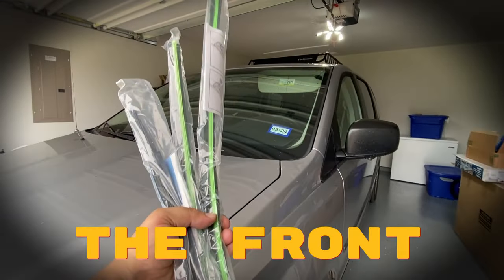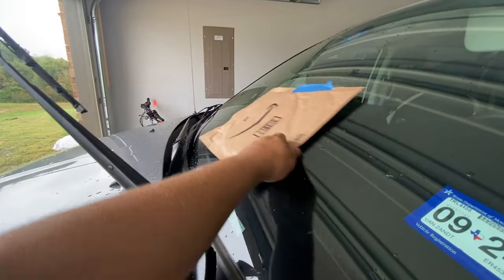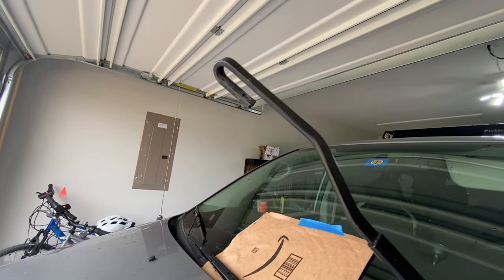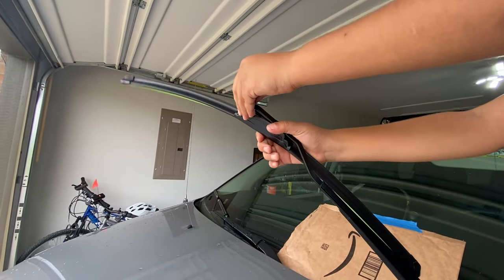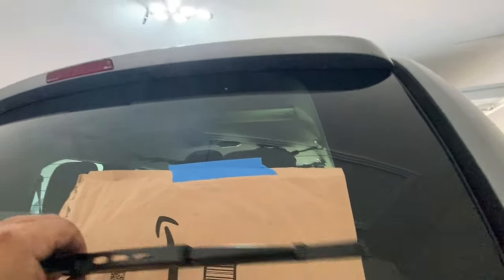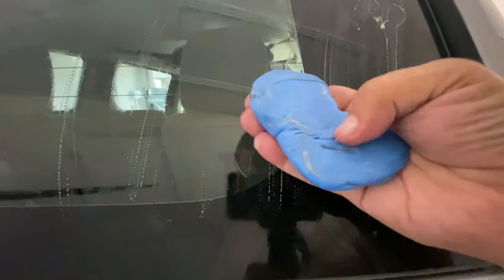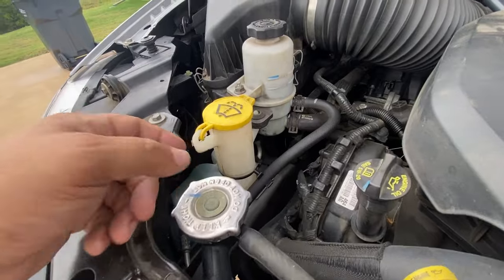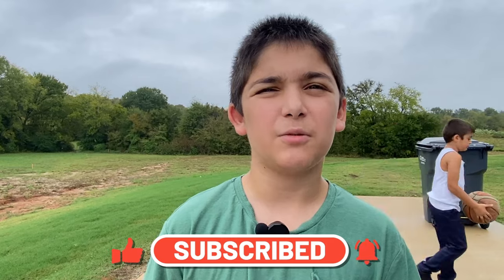Will he break the windshield? 2008 to 2020 Dodge Caravan wipers change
I will change out my front and rear wipers on this 2014 Dodge Caravan, this will help your wiper replacement on 2008 to 2020 Dodge Caravans.

▶️ complete Kit for all wipers including front and rear
▶️ rain x full strength
▶️ RAIN X SPRAY
▶️ rain x windshield washer fluid - WAY CHEAPER IN STORES
▶️ Clay used for Windows

2008 to 2019 Dodge Caravan wipers change video chapter
0:00 Intro
1:01 Protip to avoid breaking a windshield
1:24 front wiper change
4:03 Rear Wiper change
5:03 Claying the windows
6:14 RainX application on all windows
6:48 Windshield washer fluid check for freezing temperatures
7:14 Protip to keep your windshield washer fluid from freezing.